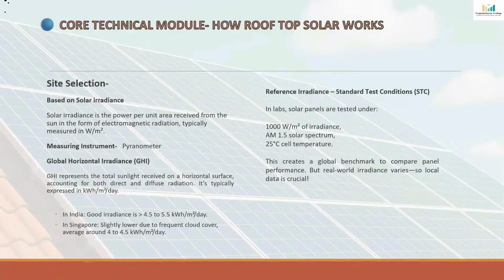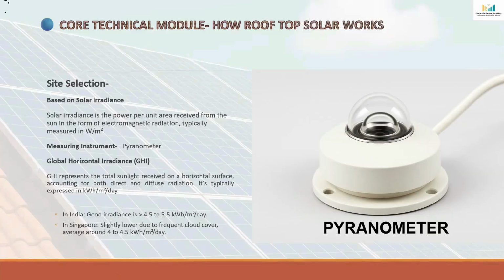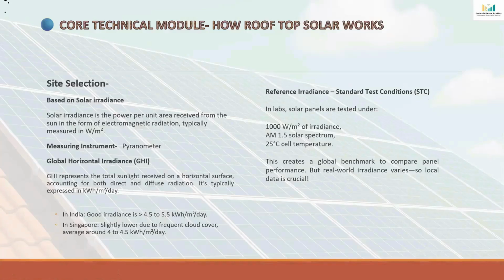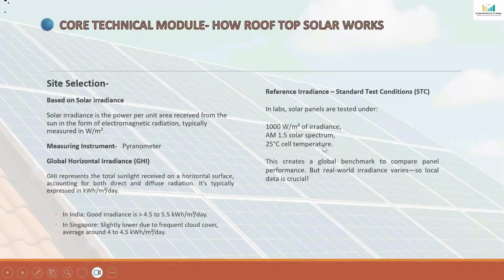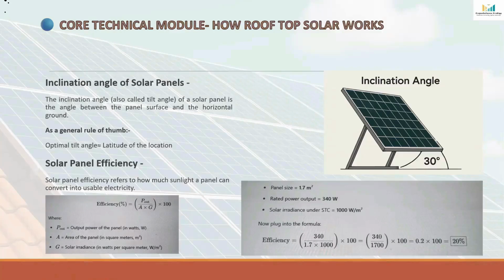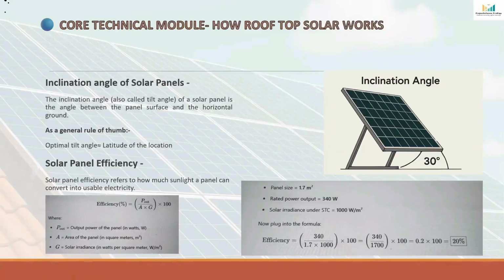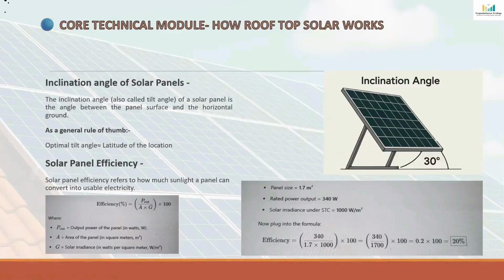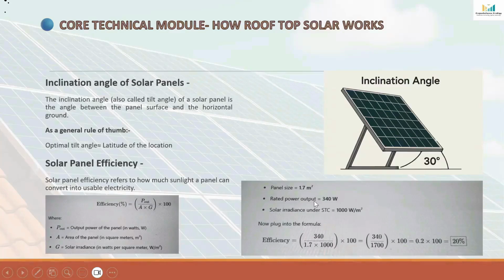"Solar Power Basics | Solar Irradiance, STC, Inclination Angle & Panel Efficiency Explained"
☀️ Welcome to Projexcellence Prodigy!
In this lesson on Solar Power Basics, we explain the key concepts every beginner must know before diving into solar energy:

✅ Solar Irradiance – what it is and why it matters for solar panel performance.
✅ Standard Test Conditions (STC) – how solar panels are tested in labs vs real-world conditions.
✅ Inclination Angle – the role of tilt and direction in maximizing solar power generation.
✅ Solar Panel Efficiency – how effectively panels convert sunlight into electricity.

Whether you’re a student, engineer, or renewable energy enthusiast, this video will help you clearly understand how solar panels work and what affects their performance.

🔍 Keywords Covered:

Solar Power Basics

Solar Panel Efficiency Explained

What is Solar Irradiance?

Standard Test Conditions (STC) in Solar

Best Inclination Angle for Solar Panels

How Do Solar Panels Work?

💡 By the end of this video, you’ll have a strong foundation in solar energy fundamentals—essential knowledge for academics, real projects, and sustainable living.